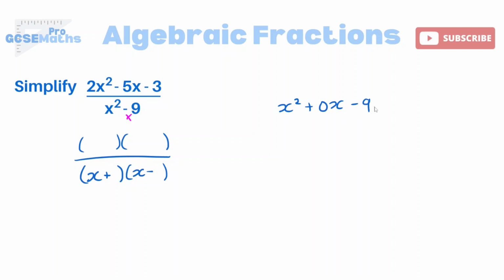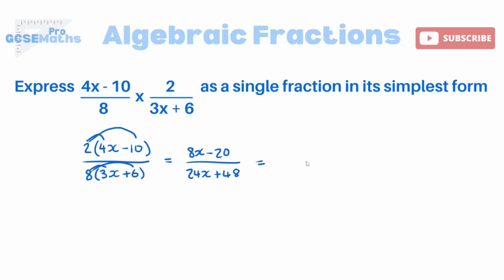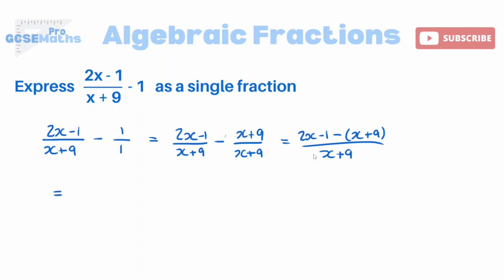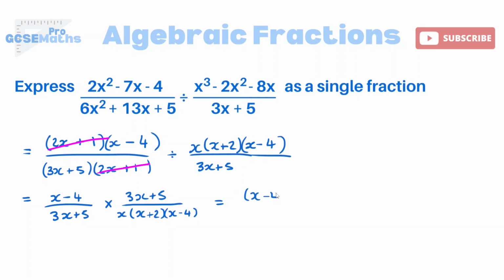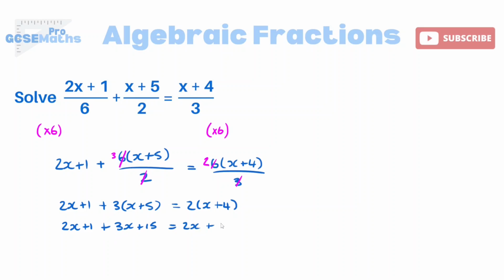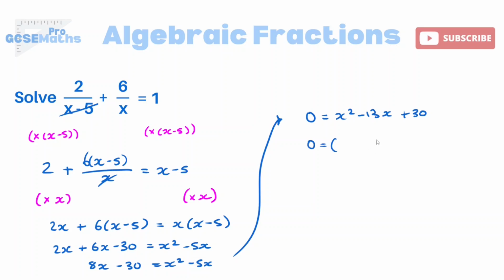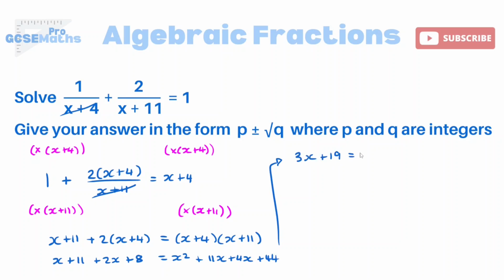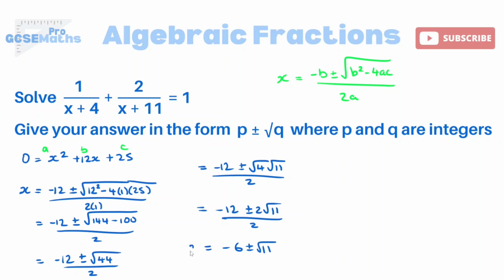EVERYTHING ALGEBRAIC FRACTIONS in 25 minutes! | GCSE Maths Pro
In this video we go through a summary of all parts of the algebraic fractions topics including simplifying algebraic fractions, expressing algebraic fractions as a single fraction and solving equations involving algebraic fractions. This will involve a lot of expanding brackets and also factorising especially quadratics so check out any of those videos if you need a recap (linked below).

Chapters:
0:00 Introduction
0:29 Q1. Simplify (2x^2 - 5x - 3) / (x^2 - 9)
3:40 Q2. Simplify (18x^2 - 2) / (6x^2 - 26x + 8)
6:11 Q3. Express (4x-10)/8 x 2/(3x+6) as a single fraction
8:47 Q4. Express (2x-1)/(x+9) - 1 as a single fraction
11:08 Q5. Express (2x^2 - 7x - 4)/(6x^2 + 13x + 5) ÷ (x^3 - 2x^2 - 8x)/(3x + 5) as a single fraction
14:37 Q6. Solve 2x/(x-3) = (4x+10)/(3x-9)
17:39 Q7. Solve 2/(x-5) + 6/x = 1
20:28 Q8. Solve 1/(x+4) + 2/(x+11) = 1. Give your answer in the form p ± √q  where p and q are integers